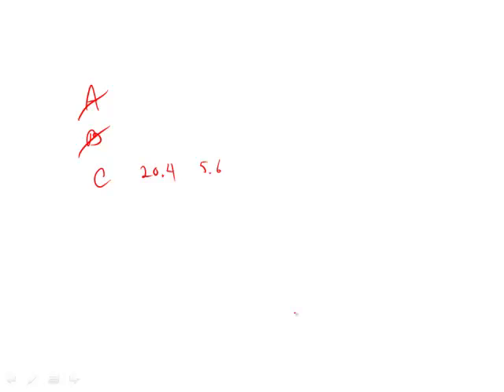Revised GRE Practice Test 2nd Edition: Section 5 - Question 18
00:00 - Question 18
00:45 - Finding price per gallon
00:59 - Answer C